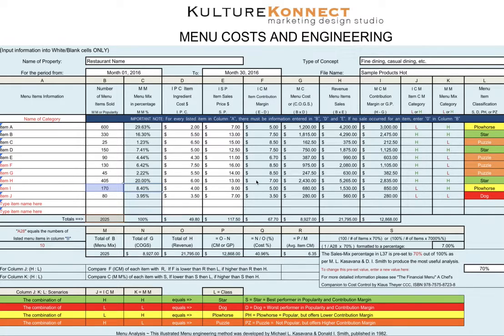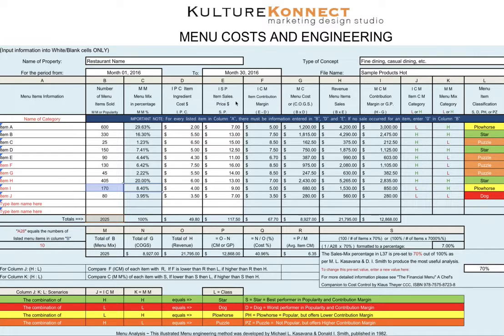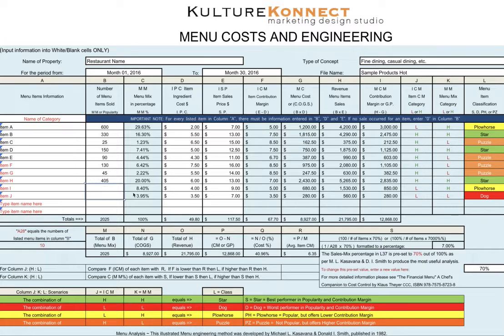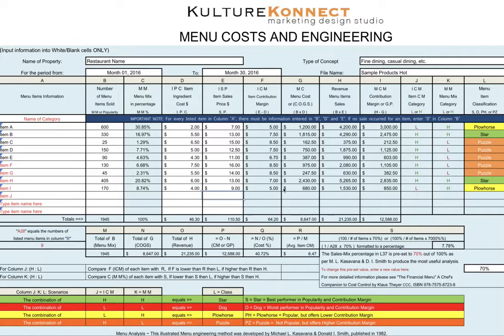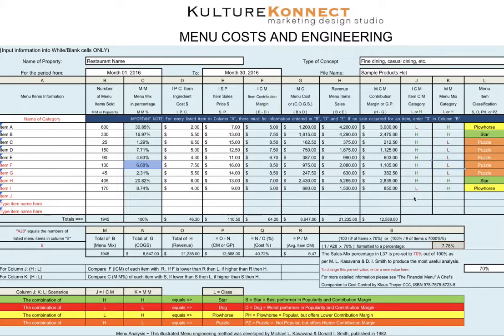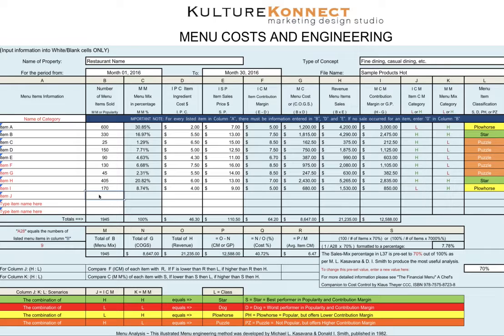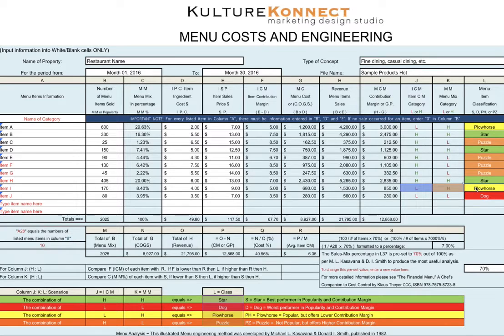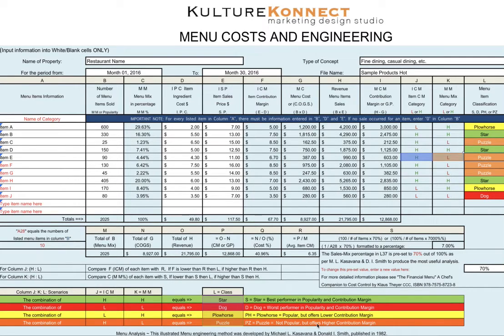Menu Engeneering Worksheet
Learn how to categorize your menu items to maximize your restaurant profits